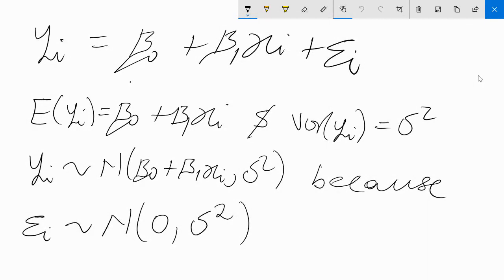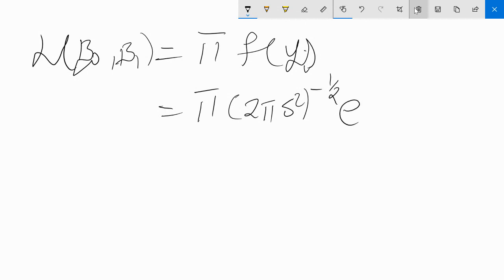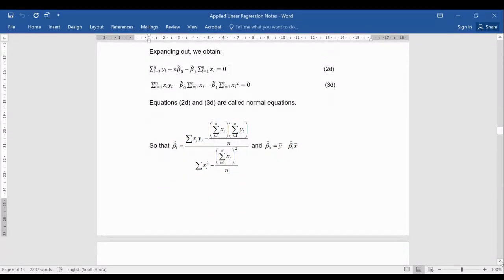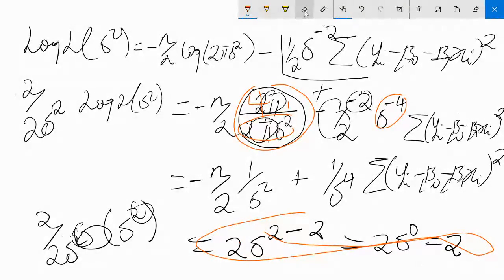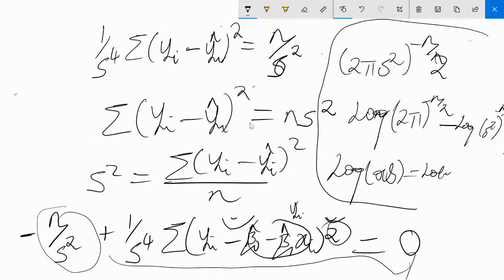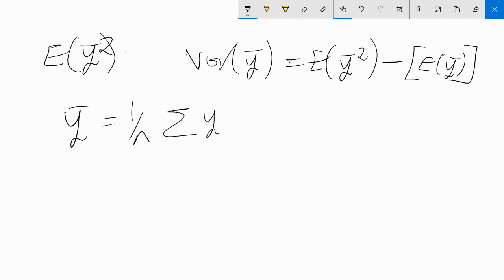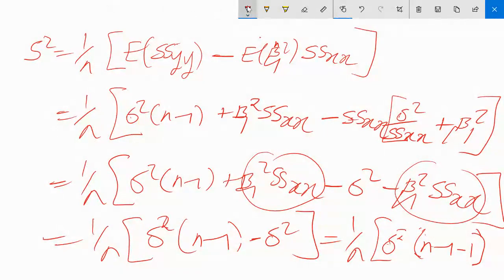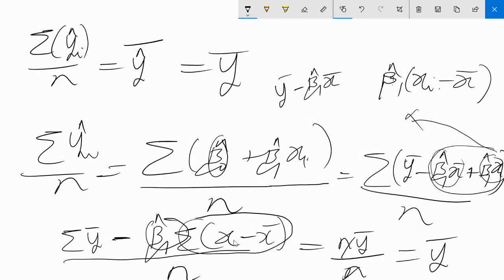SSTB031 5th session